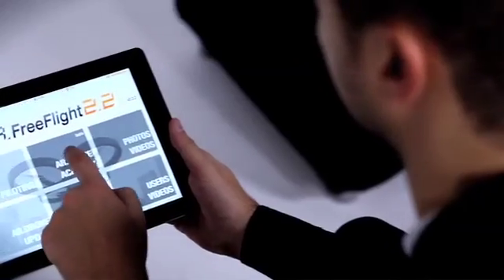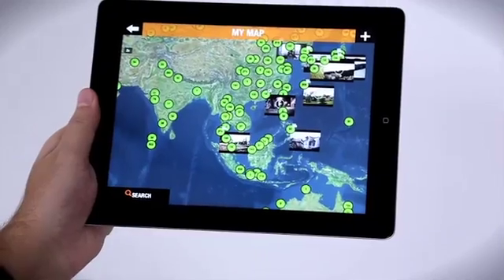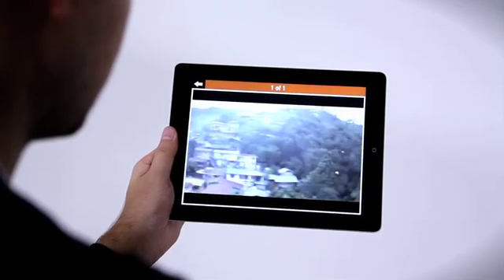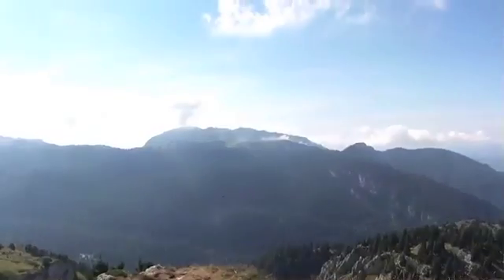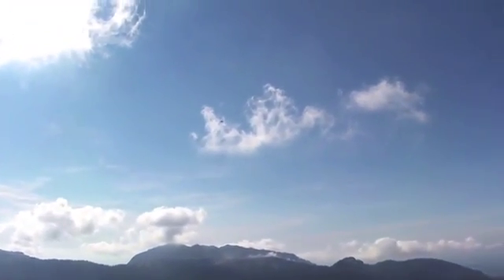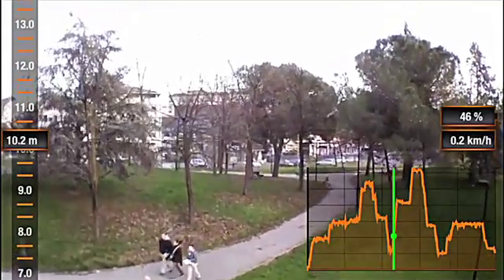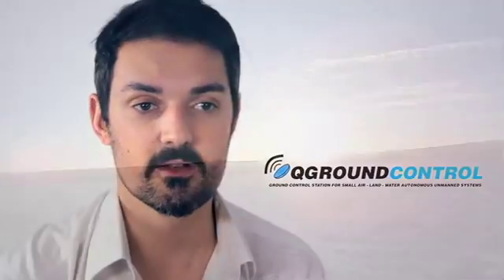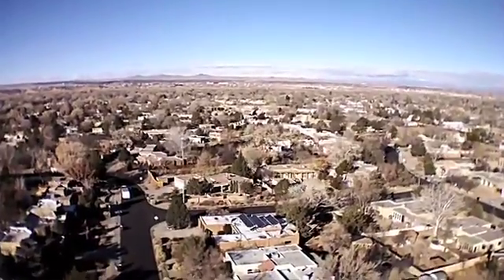AR.Drone 2.0 Flight Recorder GPS (CES 2013 Preview)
Release date to be announced...